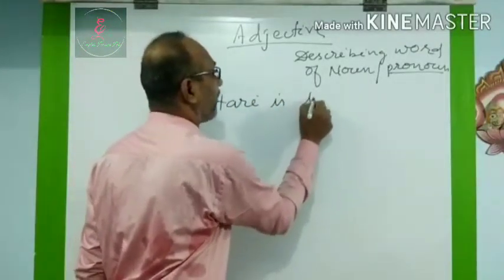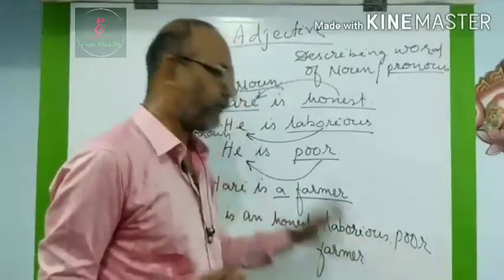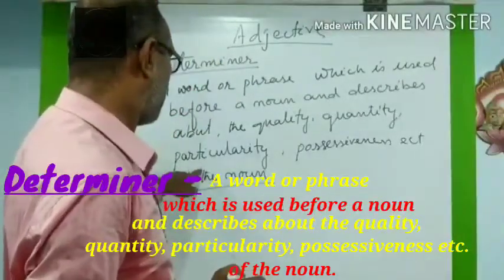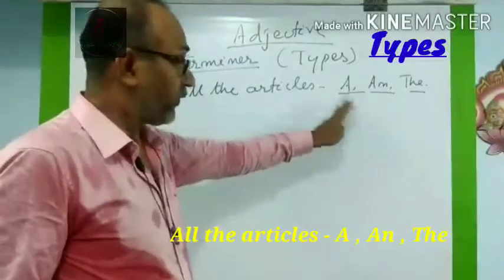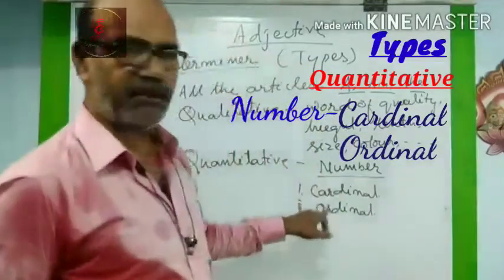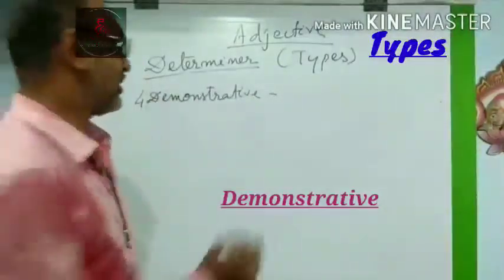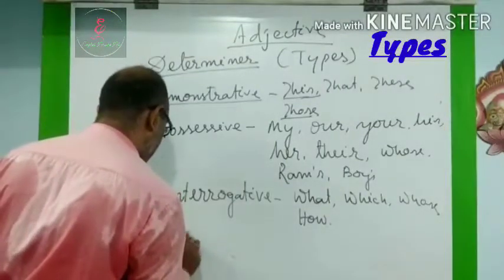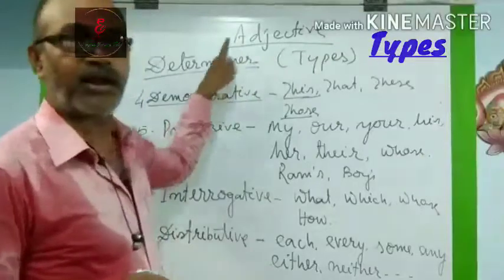Understanding Adjectives and Determiners by their types